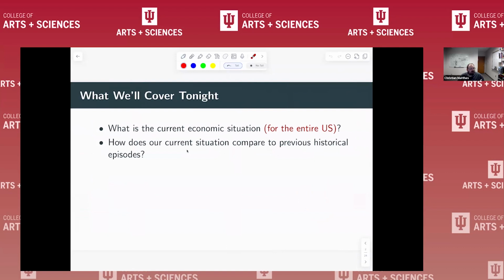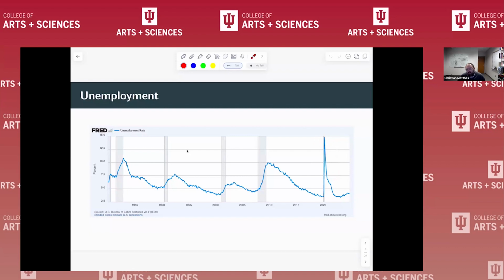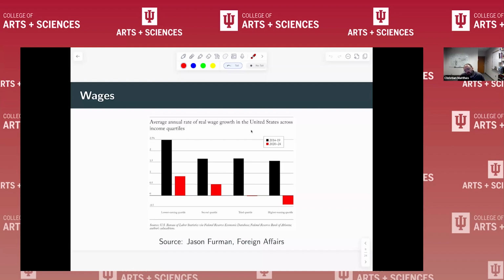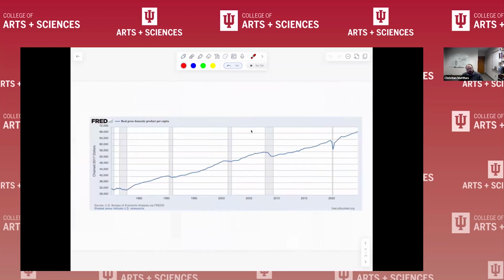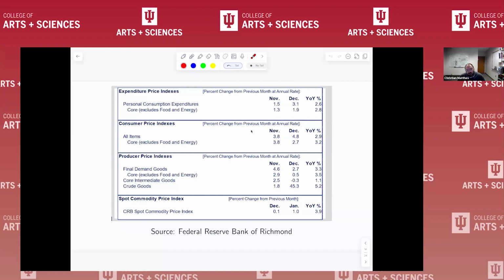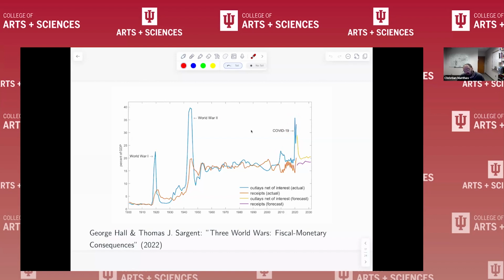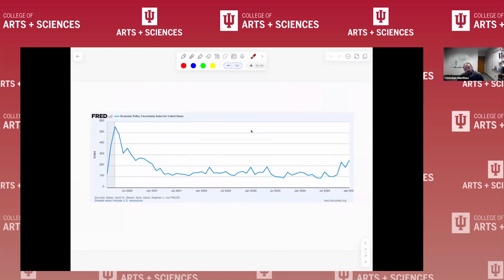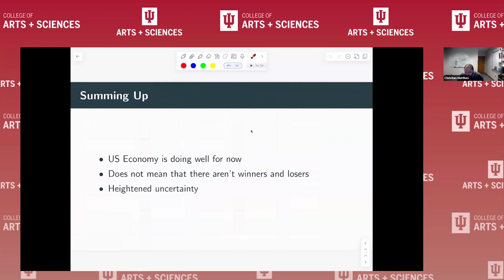Food for Thought | U.S. Economic Horizons: Key Insights for the Next 18 Months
During this Food for Thought session, Professor of Economics Christian Matthes explored the state of the U.S. economy and its future trajectory. Following his presentation, Professor Matthes participated in a moderated Q&A session with those in attendance.

Speaker Biography:
Christian Matthes is a professor in the economics department at IU. His research interests include monetary policy, fiscal policy, and the statistical analysis of economic data. A native of Germany, Christian received his undergraduate degree at Goethe University in Frankfurt before coming to the US for his doctoral studies at NYU, where he received MA and PhD degrees.

Prior to coming to IU, Christian worked at Universitat Pompeu Fabra in Barcelona from 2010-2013 and at the Federal Reserve Bank of Richmond’s research department from 2013 until he joined IU in 2019.